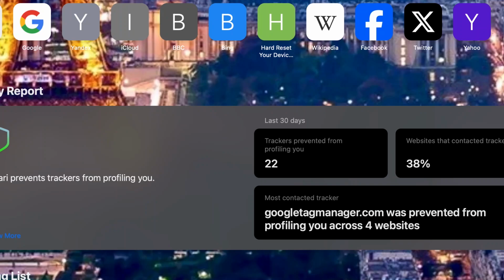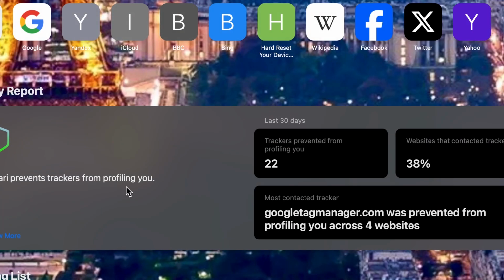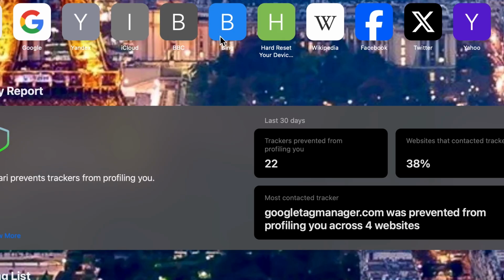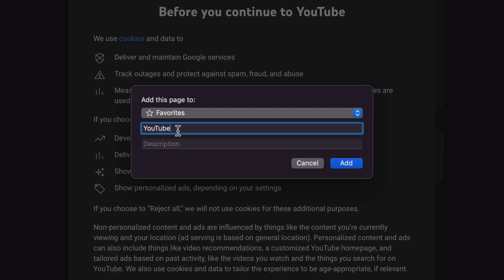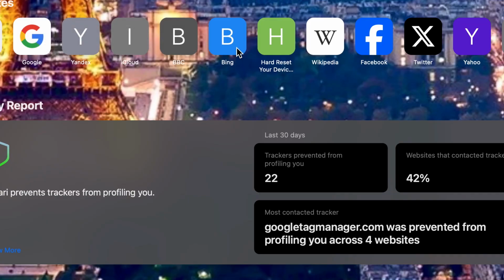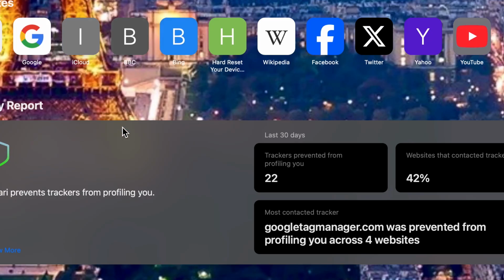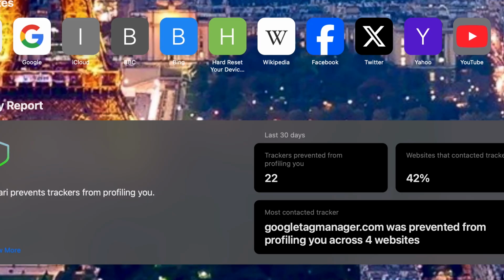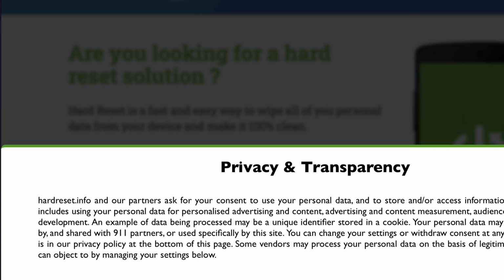Master Bookmarks in Safari on Mac: Add, Remove, and Edit Easily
Want to manage your bookmarks in Safari on your Mac? This video will show you how to add, remove, and edit bookmarks step by step. Learn how to organize your favorite websites for quick access, rename bookmarks, and delete ones you no longer need. Keep your browser neat and efficient with these simple tips.

How to add bookmarks in Safari on Mac?
How to remove bookmarks in Safari on Mac?
How to edit bookmarks in Safari on Mac?
How to organize bookmarks in Safari on Mac?
How to rename a bookmark in Safari on Mac?
How to delete multiple bookmarks in Safari on Mac?
How to create bookmark folders in Safari on Mac?
How to manage bookmarks efficiently in Safari on Mac?